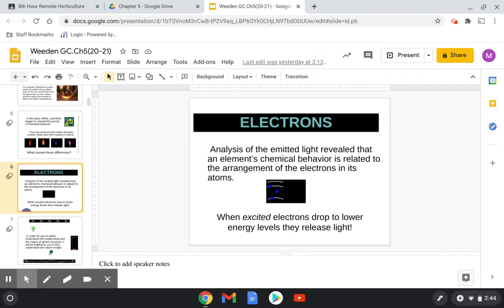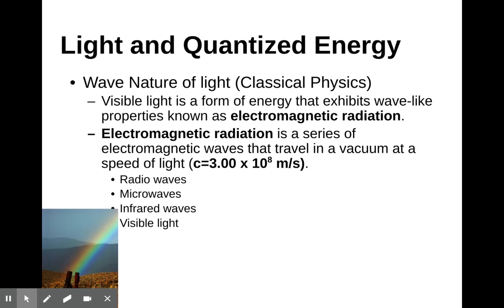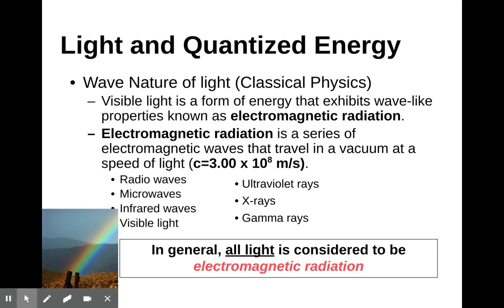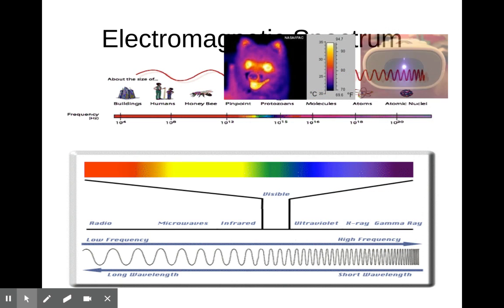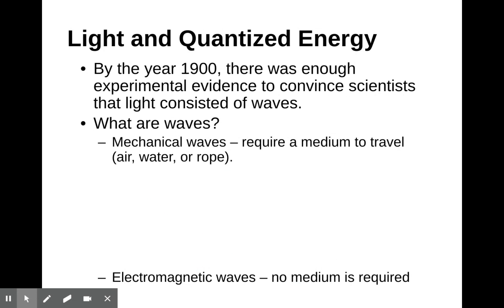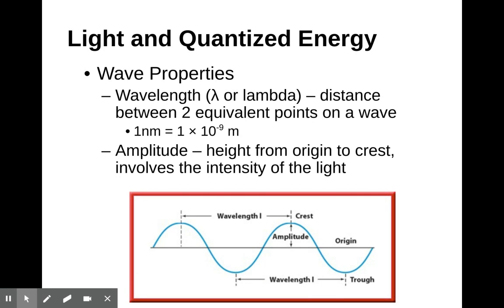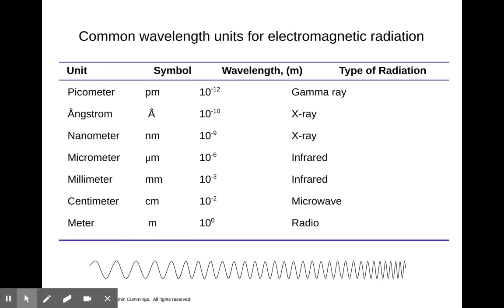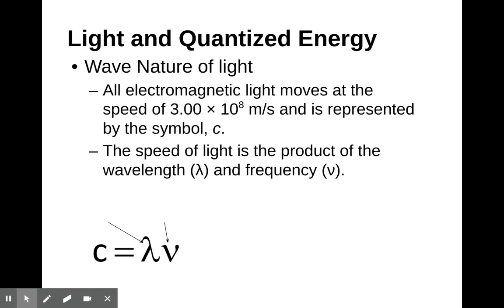5.3 Light As Waves